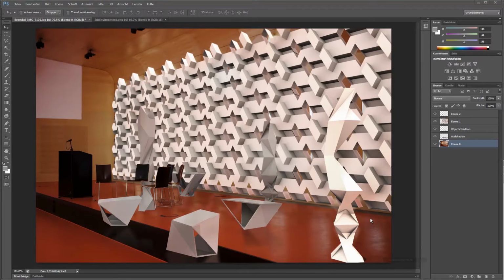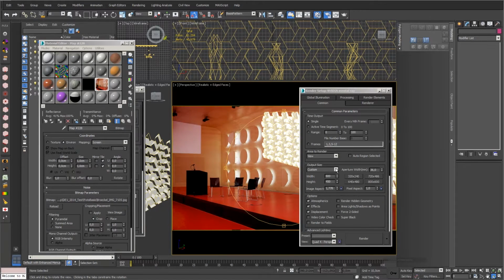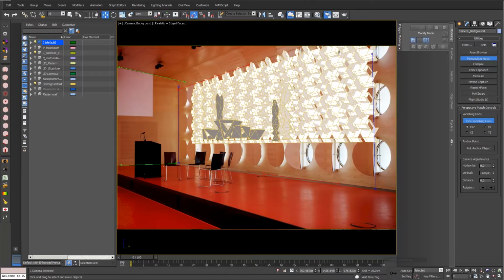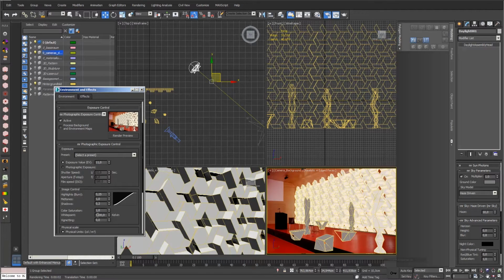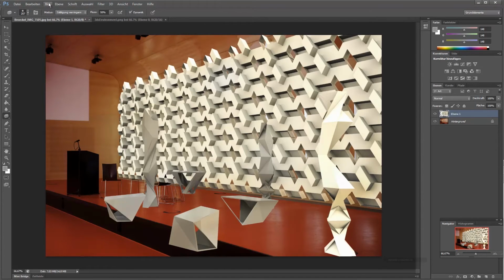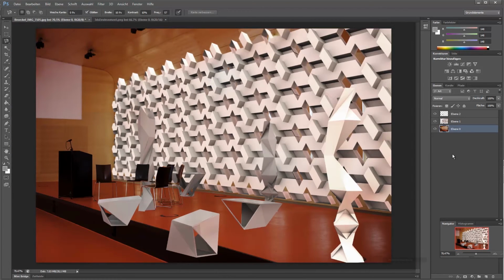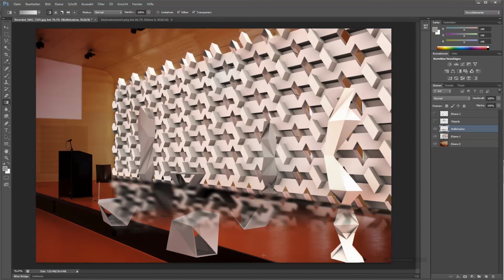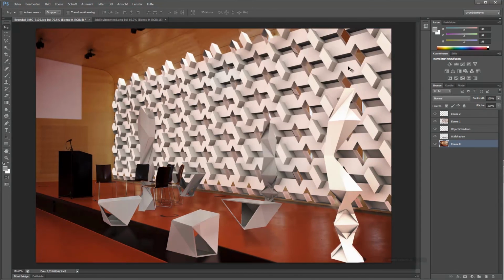"Perspective match" with 3ds max and photoshop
This video is part of " by Prof. Klaus Teltenkoetter, Hochschule für Gestaltung, Mainz.  To view this video with video chapter structure please go